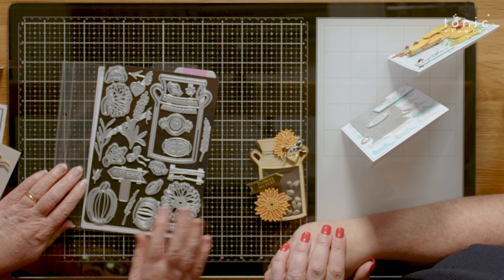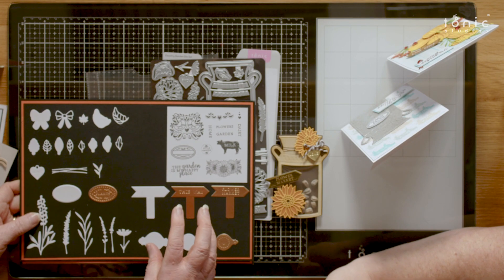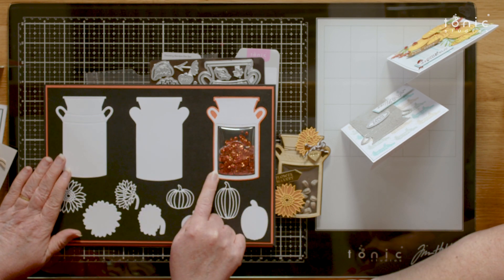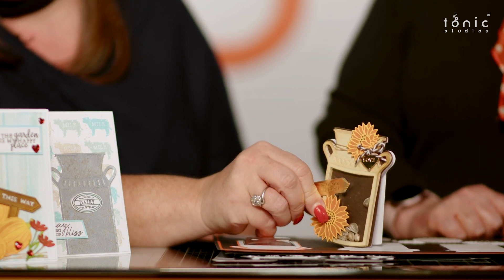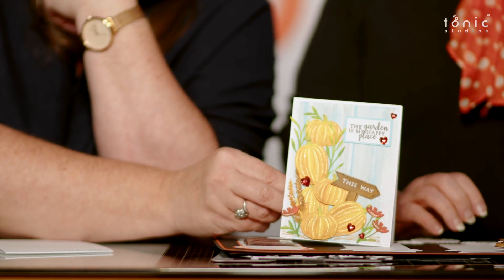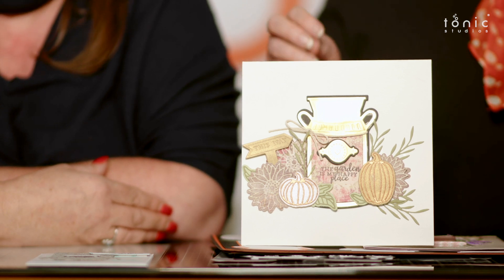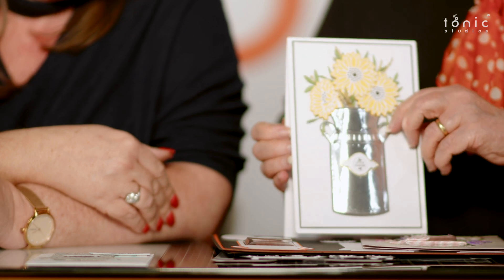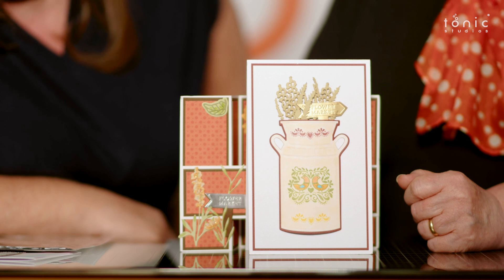Unboxing the Country Garden Milk Churn set with Jodie Johnson and Alison Whelan | Tonic Studios